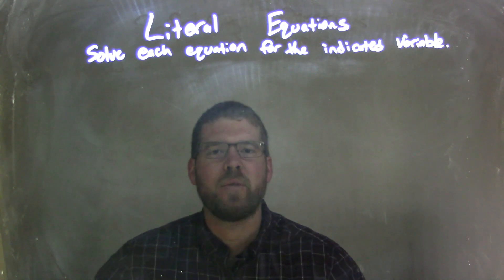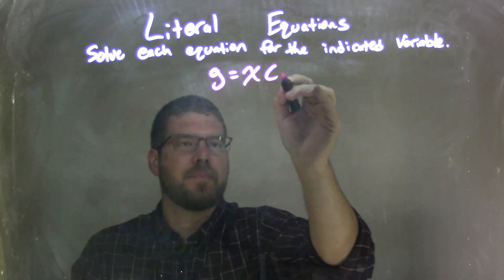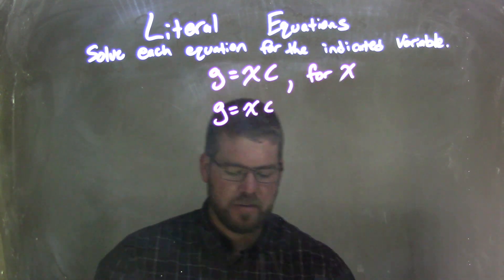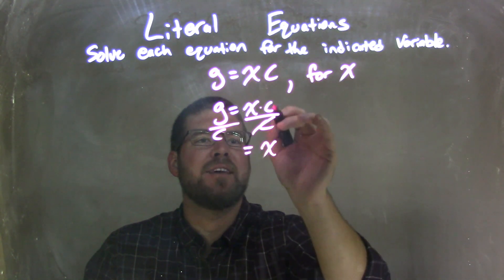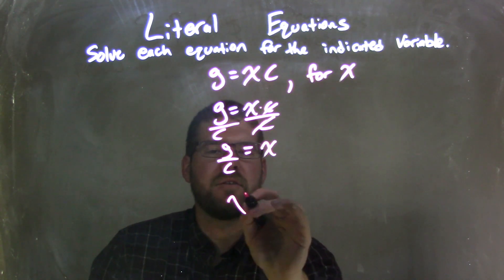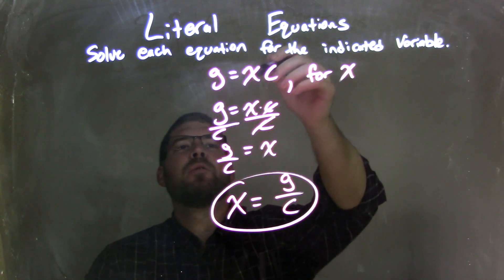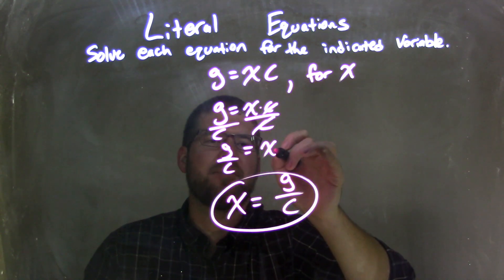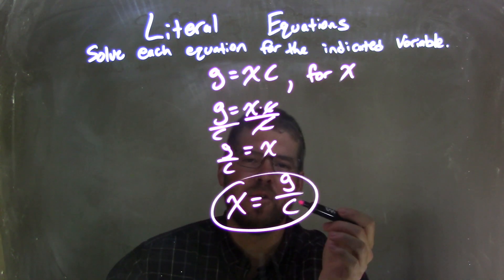g=xc, solve for x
In this math video lesson I solve the equation g=xc , for x. This is a useful skill for students who are in Algebra and will help them to better understand Literal Equations.